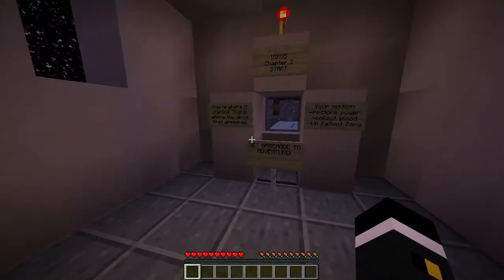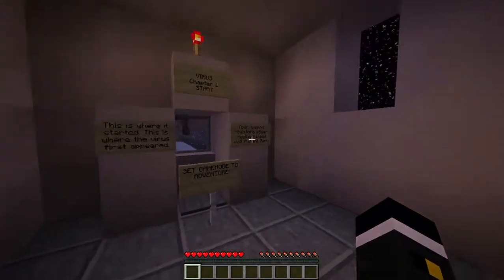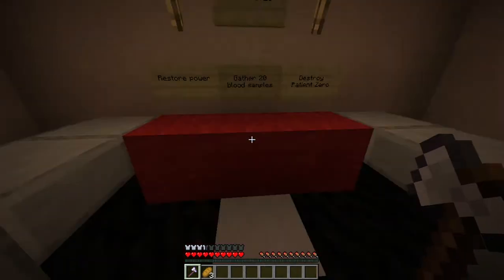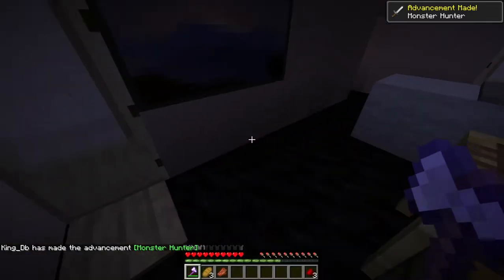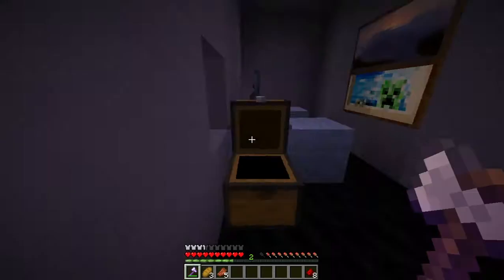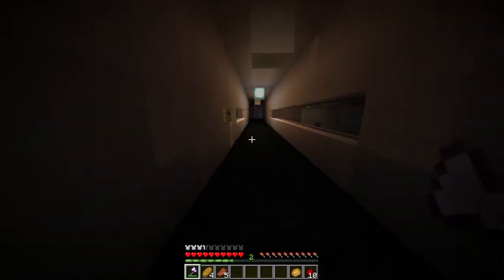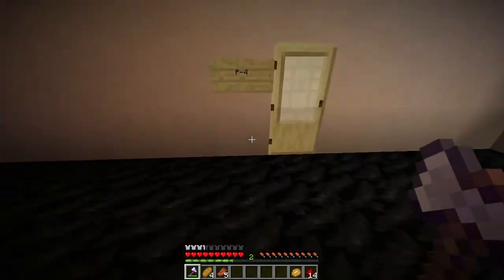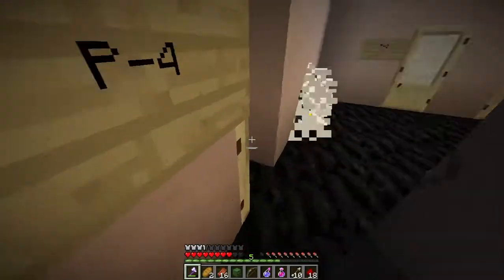VIRUS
We go to a hospital to collect blood samples due to a deadly virus.